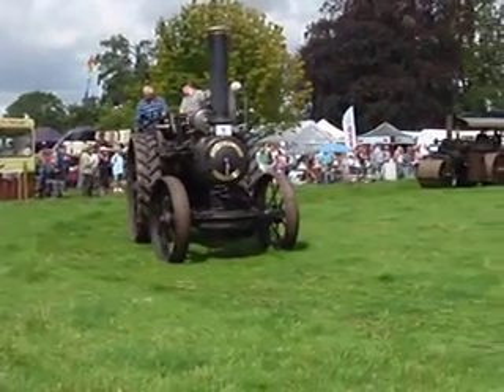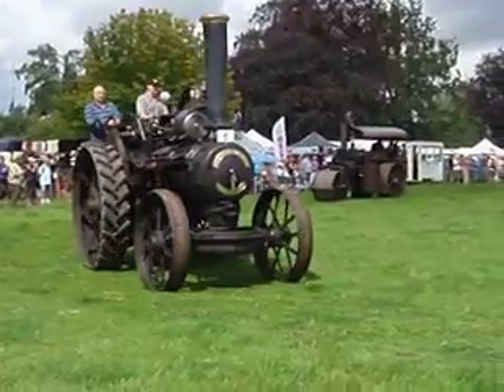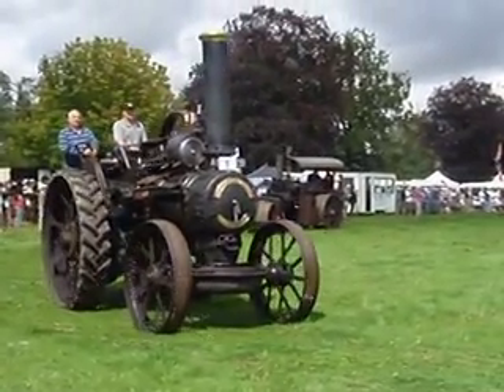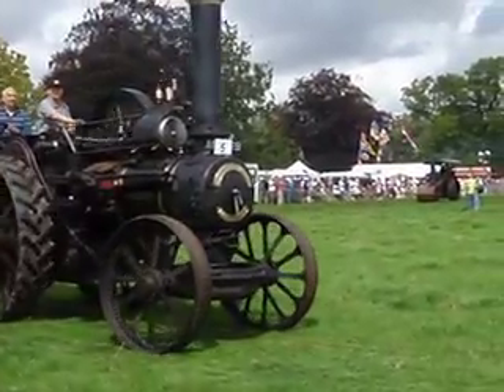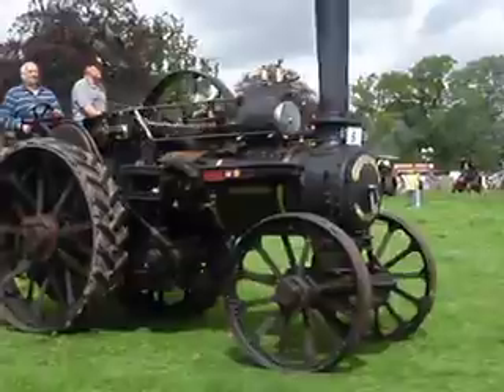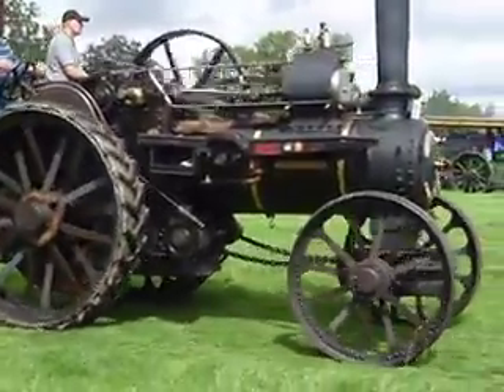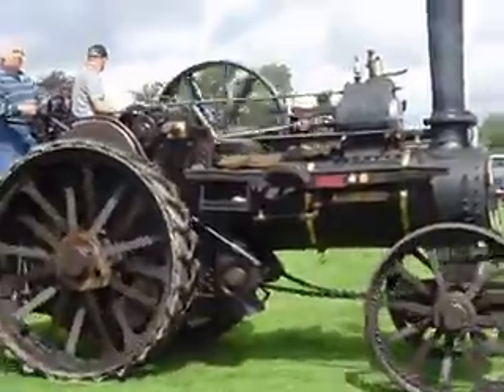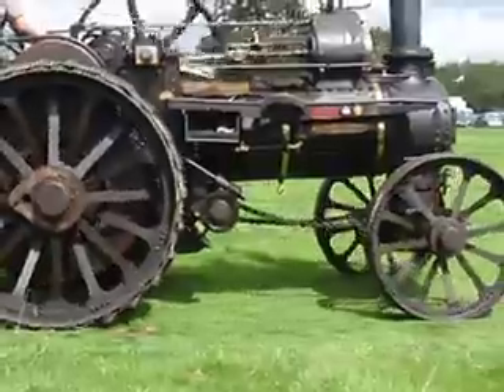Fowler Traction Engine No.11699 Pride of Hanley Castle & Wallis & Steevens Road Roller No.8005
1908 Fowler R Class Traction Engine No.11699 Pride of Hanley Castle & 1929 Wallis & Steevens AD Class Road Roller No.8005 in the Arena at the Fairford Steam Rally & Show 2009